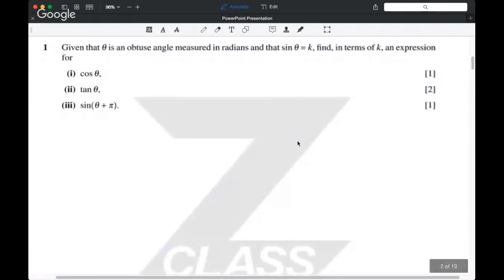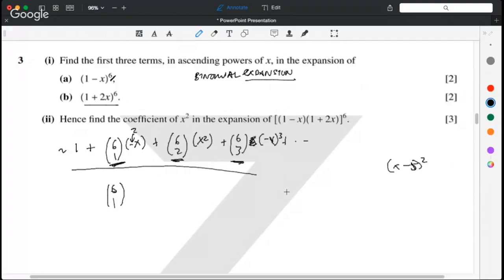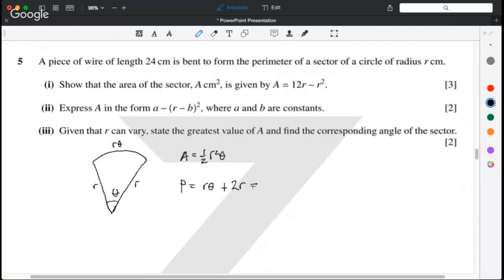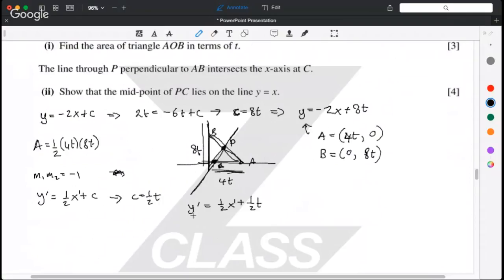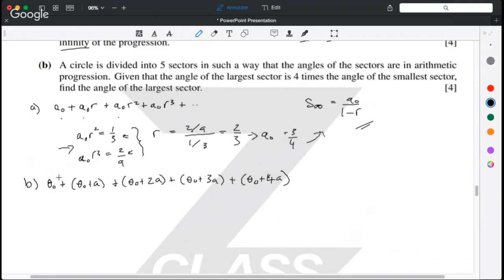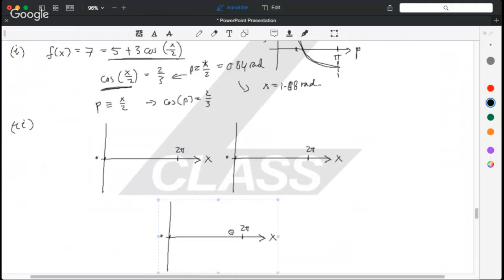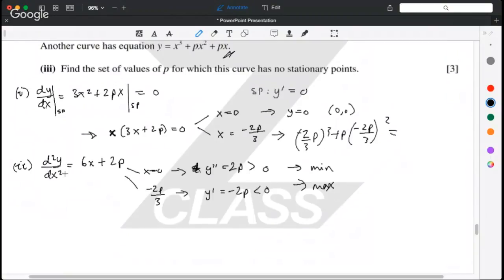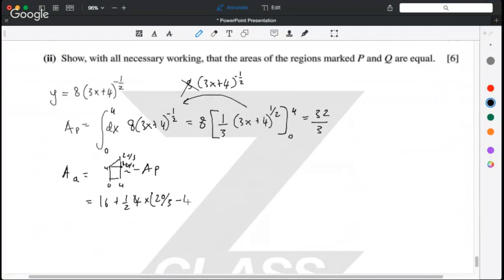CIE AS Maths 9709 | S15 P11 | Solved Past Paper